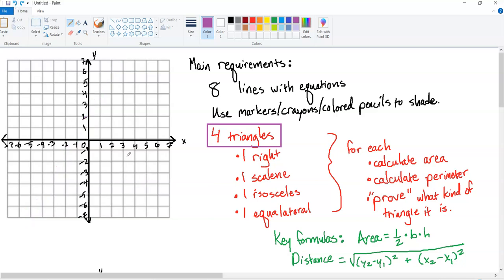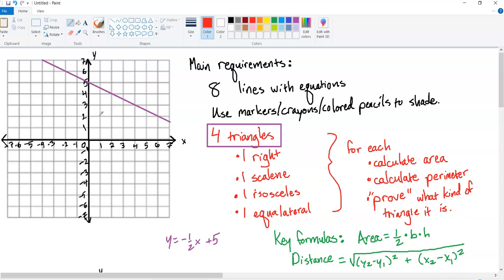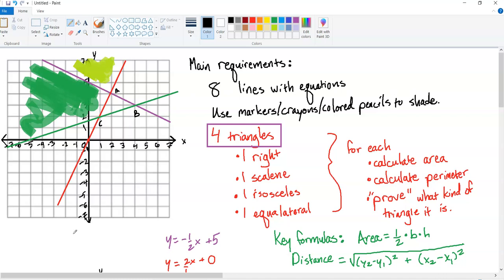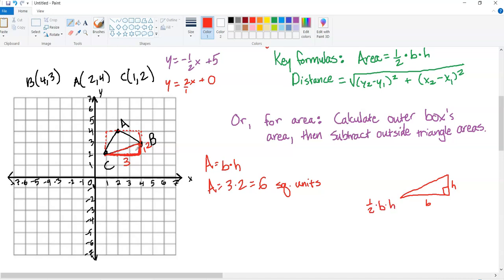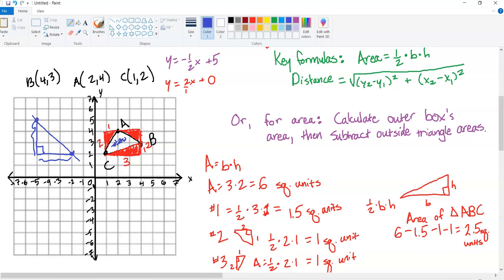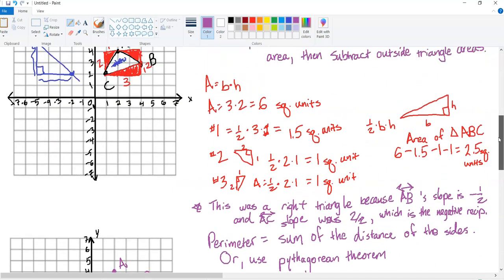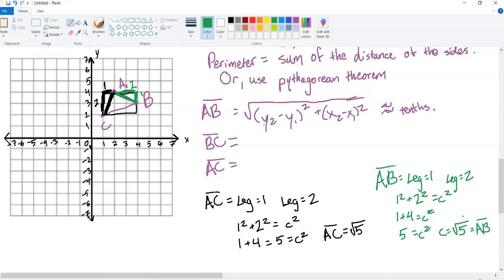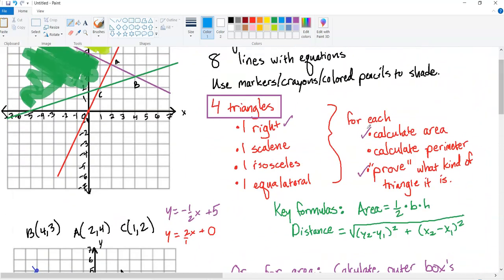Stained Glass Project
This video explains how to complete the stained glass window project for IM1.